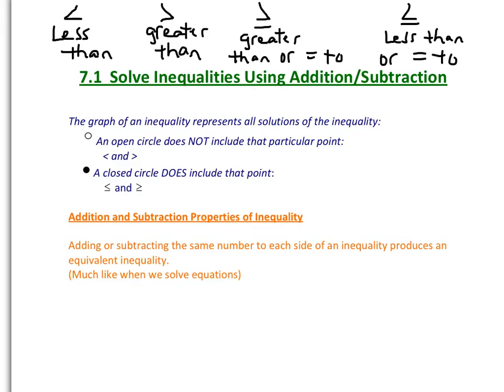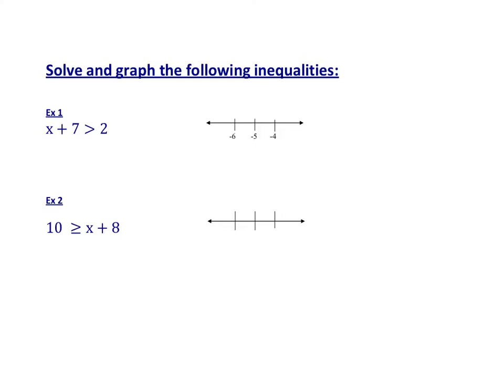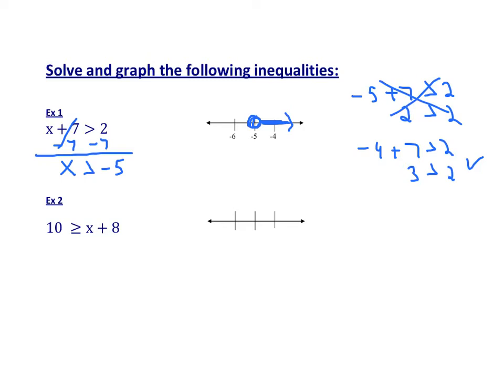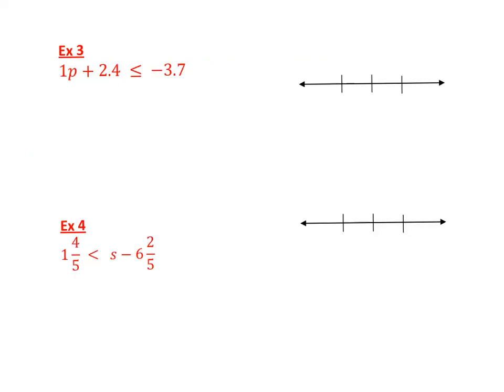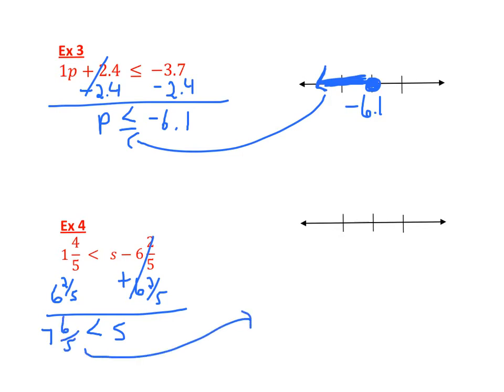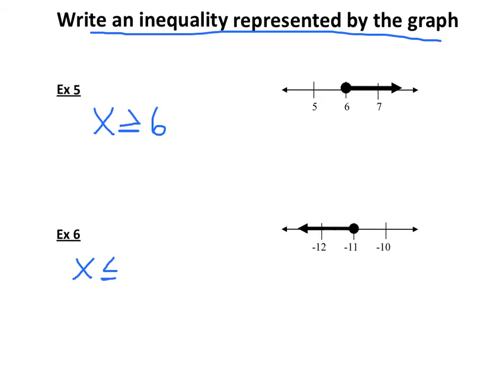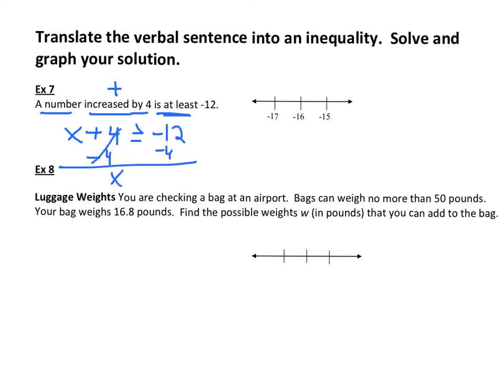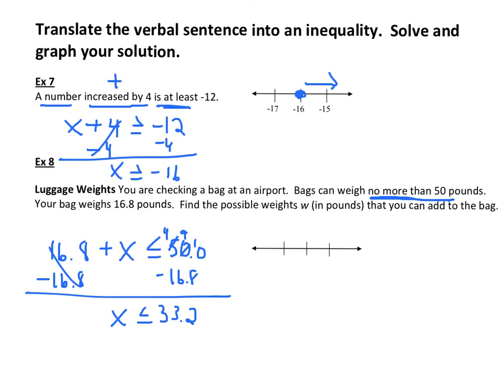7-1 inequalities with addition and subtraction